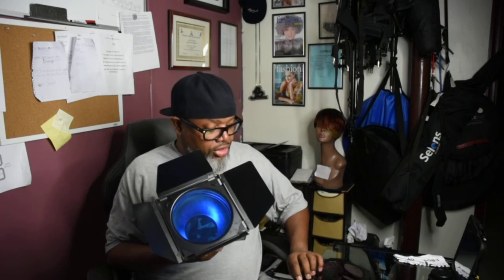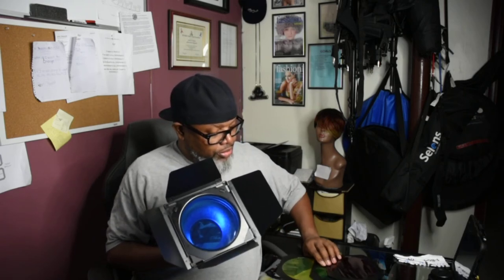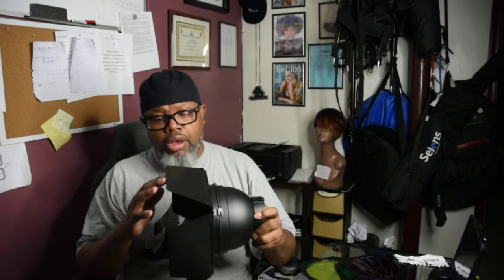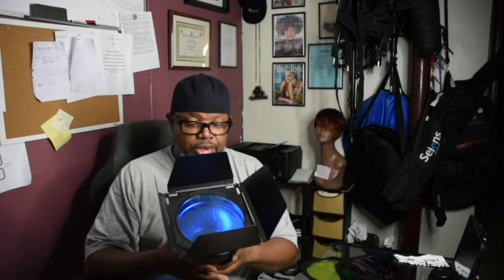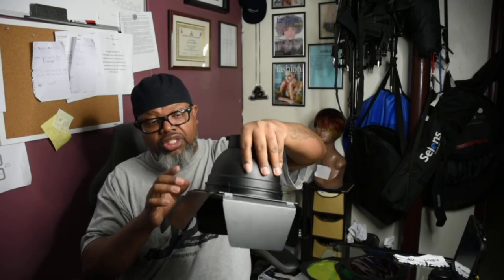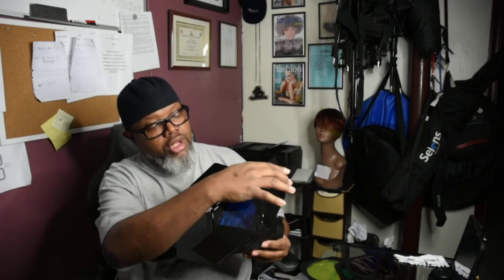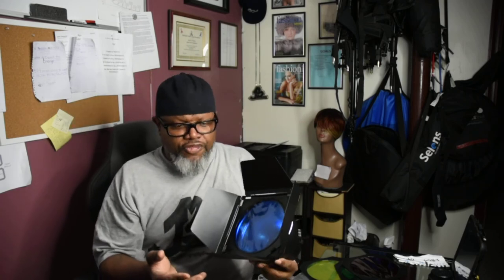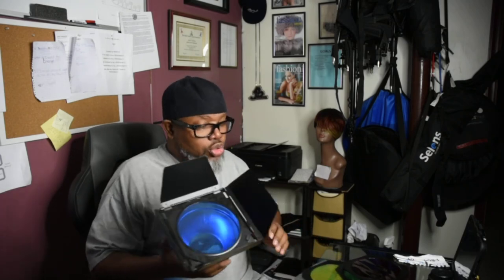GODOX BD04 Barn doors & Honeycomb & 4 color gel filters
Unboxing of the Godox Barn door w/honeycomb and gel kit ( 4 colors)
I use the flashpoint strobes and these barn doors fit on the cone/reflector of these light without issue.